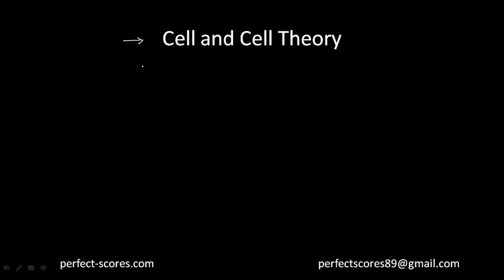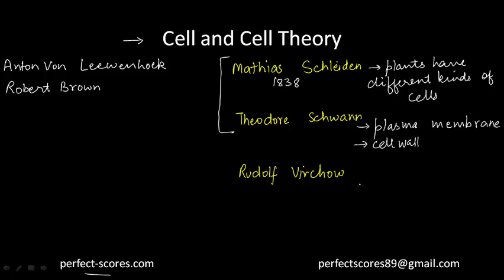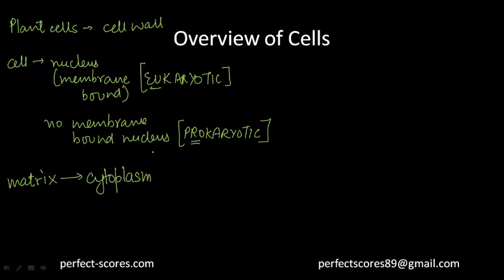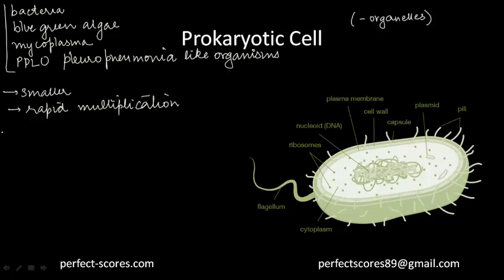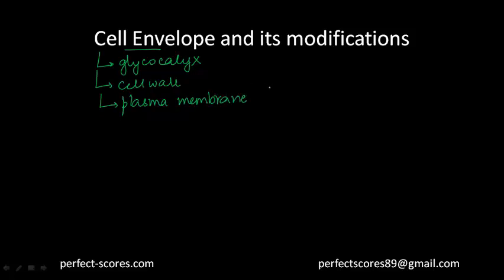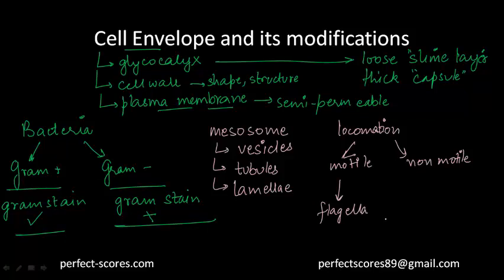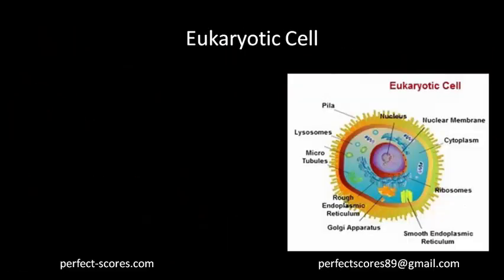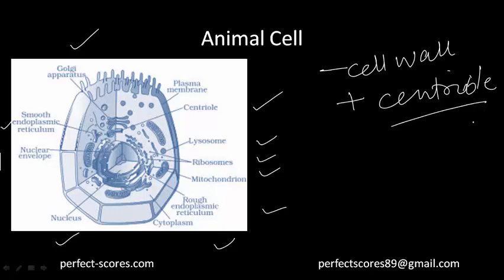Biology - Cell - Cell Theory and Prokaryotic Cells - (SAT Biology)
Learn about Cell Theory, differences between Prokaryotic and Eukaryotic Cells, and structure of a Prokaryotic Cell.